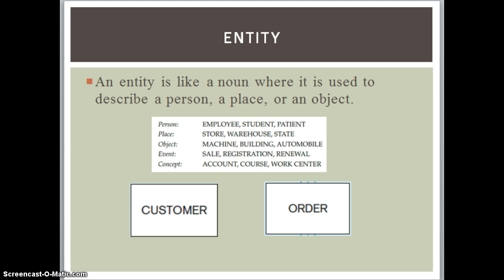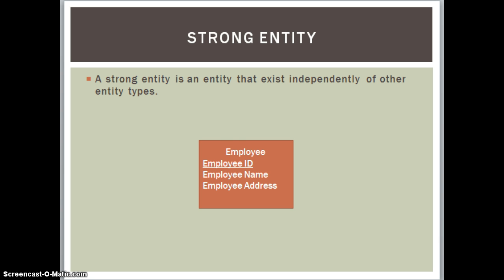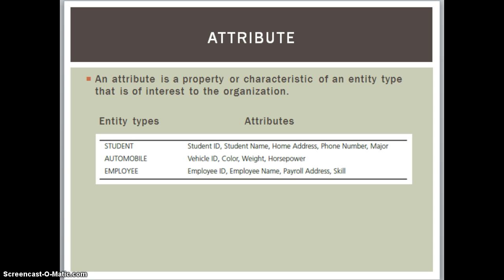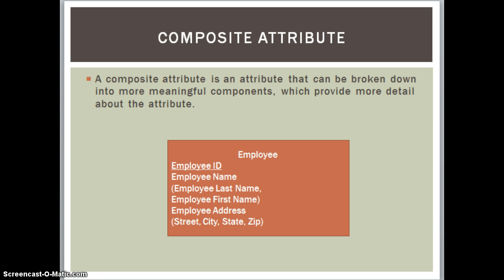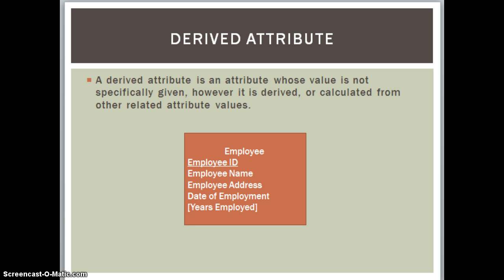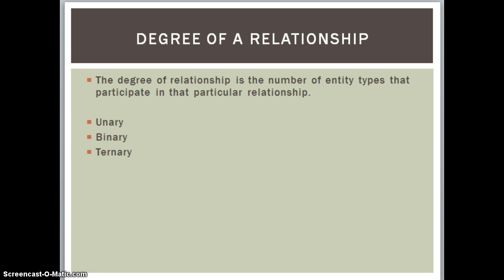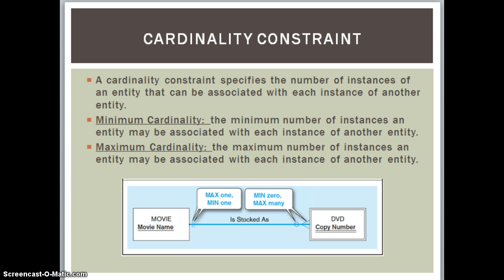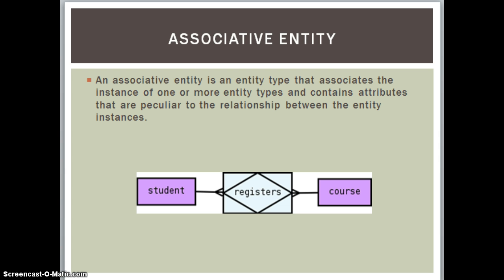CIS 305 screencast #1